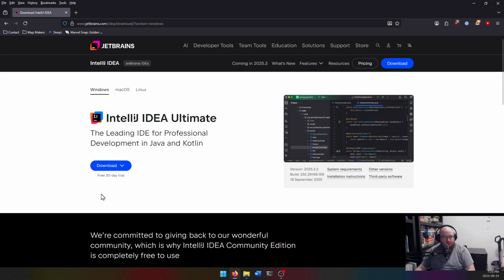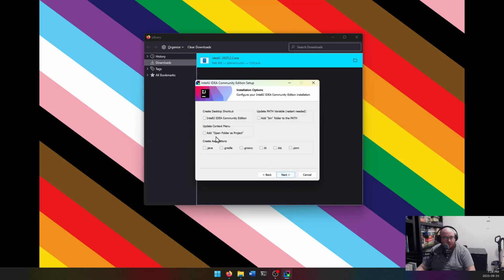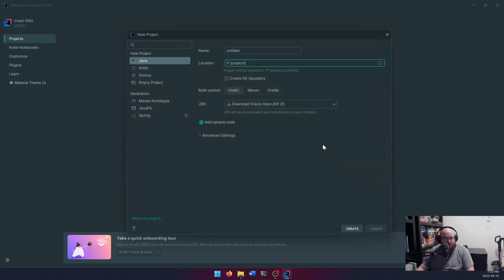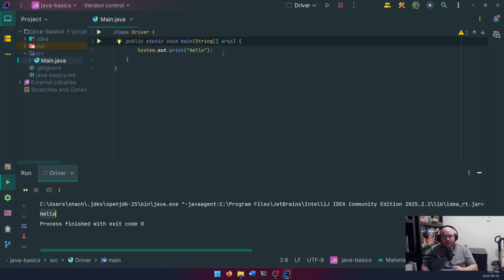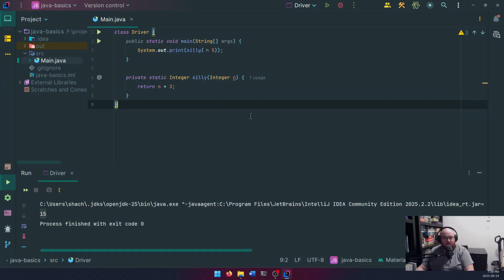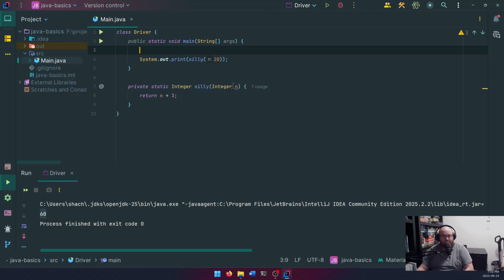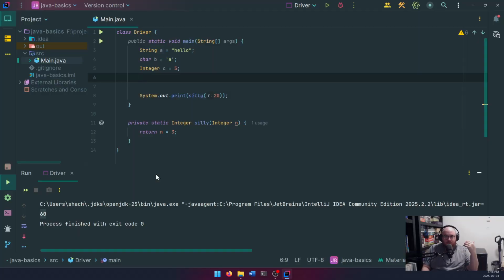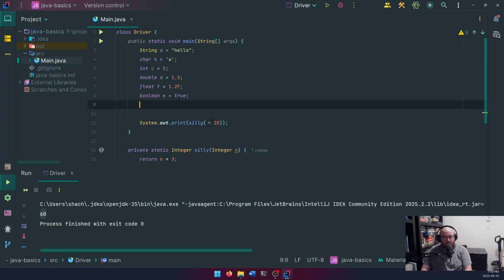Java 01 IDE Setup and Intro